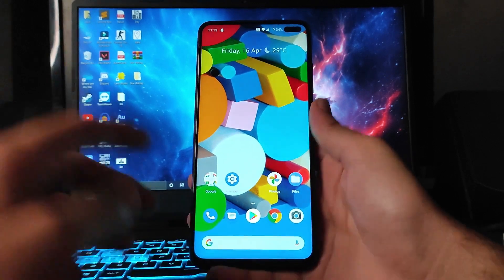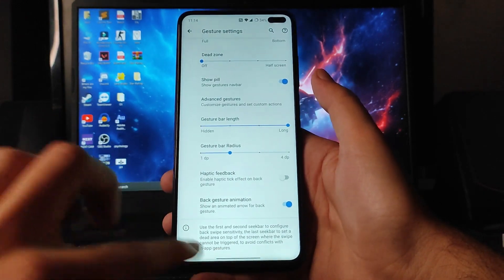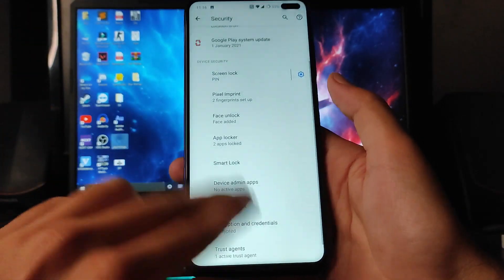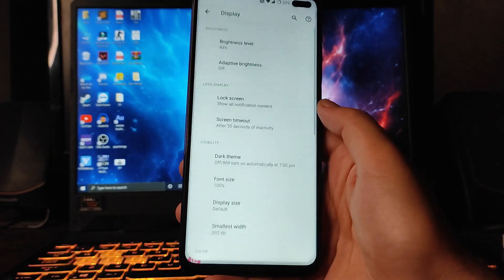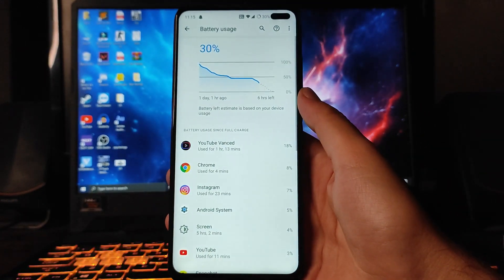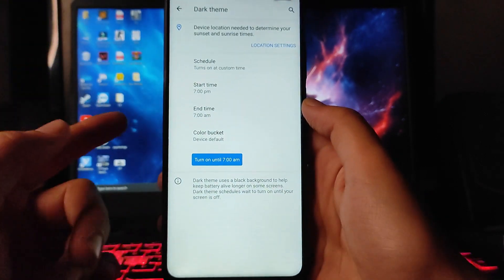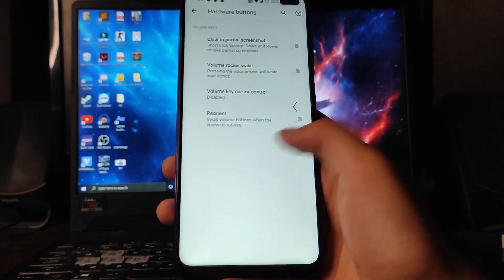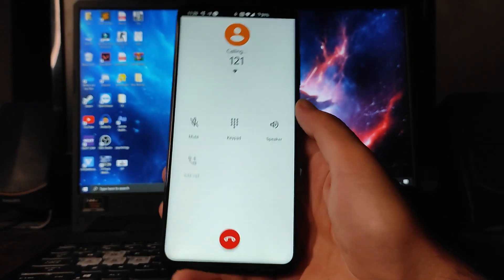Evolution X 5.6 for POCO X2 | OFFICIAL | ANDROID 11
This video is about the review of Evolution X 5.6 based on Android 11 which runs really good on poco x2. Please watch whole video to know more about the Evolution X 5.6. There are many features on this ROM and it also has several bugs, to know about features and bugs of Evolution X 5.6 please watch the video till the end.

Time Stamps:

0:00 Intro
0:20 Specifications
0:58 Settings
2:00 Fingerprint Scanner (Security Options)
2:29 App Lock
2:47 Sound Settings
3:50 Display
4:44 Battery Backup
6:00 Evolver (Customizations)
7:50 Home Screen
8:15 Quick Settings
8:26 Call Quality
9:05 Geekbench Scores
9:28 Antutu Benchmark Scores
10:00 Screen Recorder
10:14 SafetyNet Status
10:24 Widevine Certification
10:38 Bugs
11:49 Outro
Downloads:-
Note:
• Based on a11 stock vendor and prebuilt kernel. So use respective vendor based on your device

EvolutionX 5.6 OFFICIAL | Android 11.
Updated: 07/04/'21

Note:
Installation:-
- Wipe Data, Cache, Dalvik-Cache
- Flash ROM